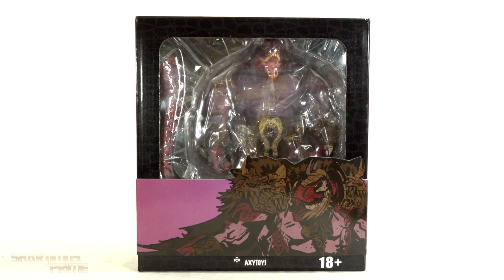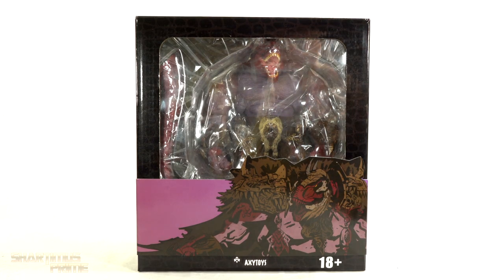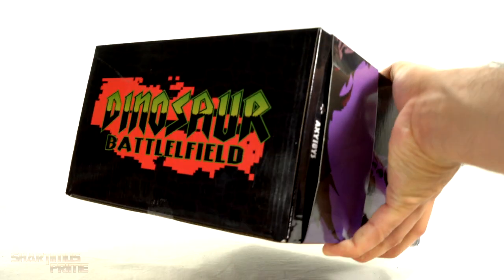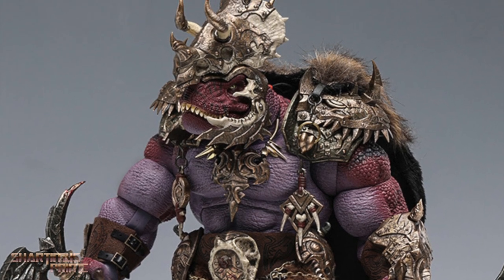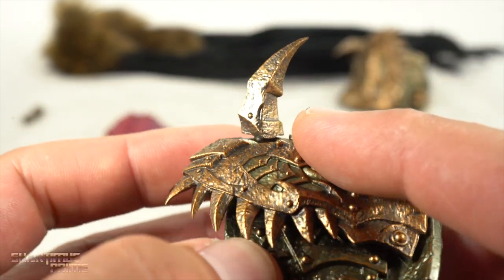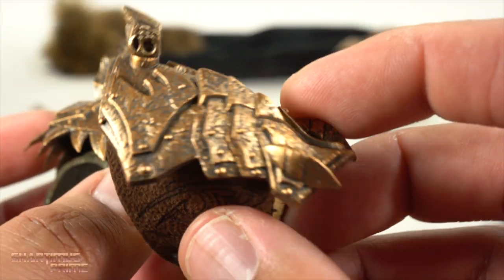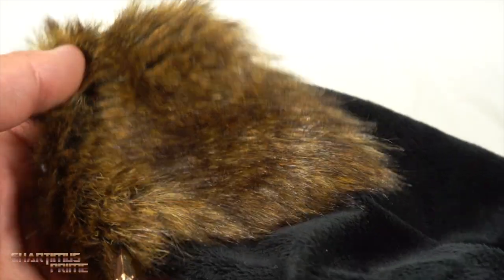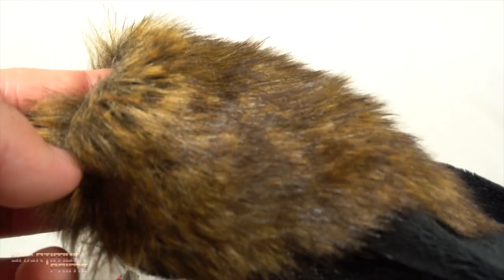AxyToys Bloodblade T-Rex Red Version Dinosaur Battlefield 1:12 Scale Action Figure Review